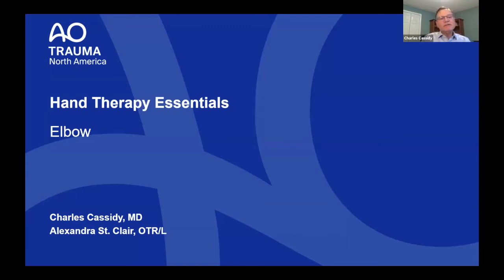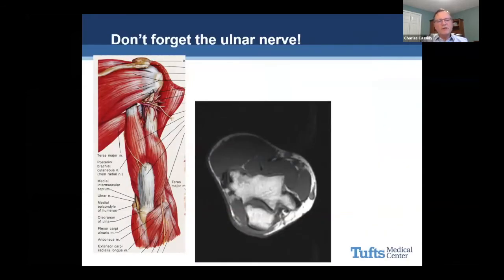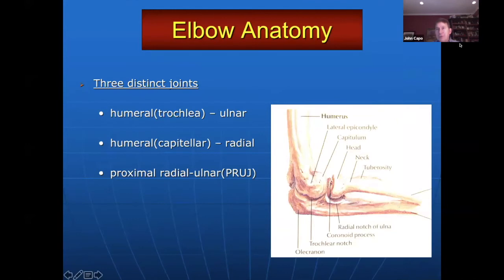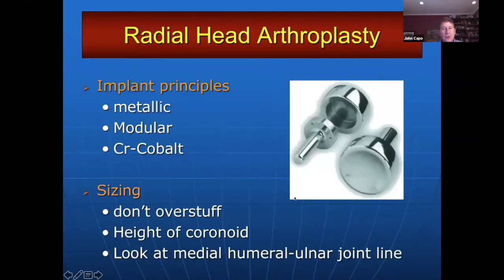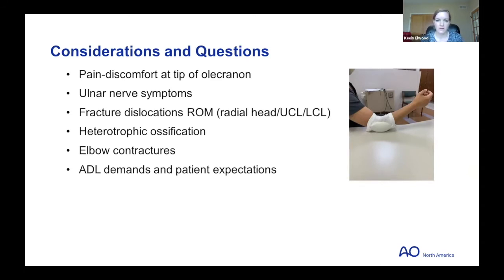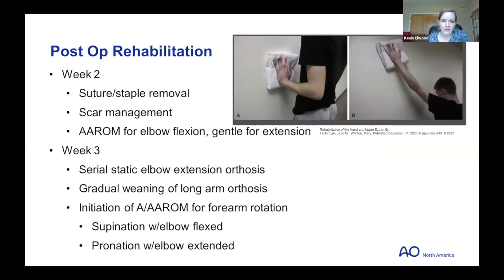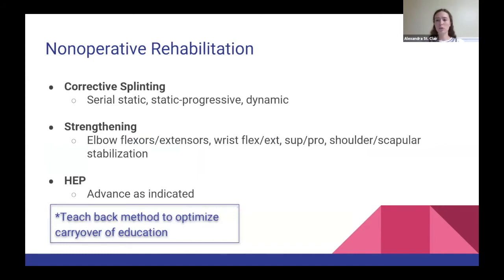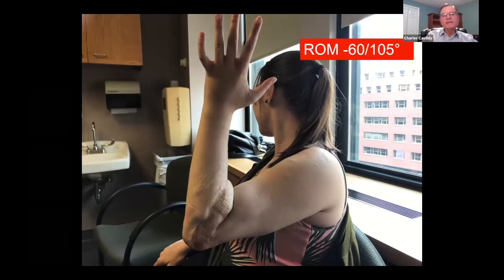Hand Therapy Essentials—Elbow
Hand Therapy Essentials, a 7-week online series of case-based discussions, highlights the importance of the surgeon-hand
therapist relationship in delivering quality patient care.
Chaired by Chaitanya Mudgal, MD, MS (Ortho), MCh and Rebecca Neiduski, PhD, OTR/L, CHT, this online course is ideal for hand therapists and community-based general, orthopedic, and plastic surgeons who are looking to broaden their understanding of their counterparts’ professions.
Content focuses on perspectives and approaches to treatment and post-operative care from a team of surgeons and hand
therapists. Discussions showcase how strong inter-professional partnerships and two-way effective communication help achieve desired patient and clinical outcomes.